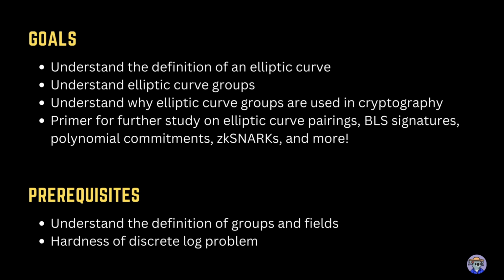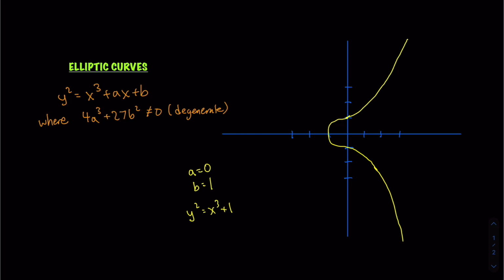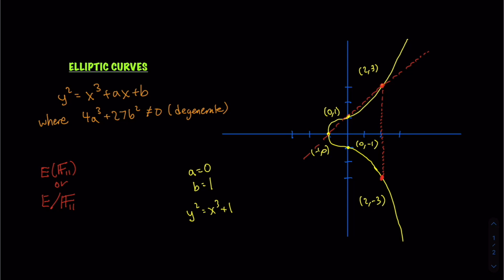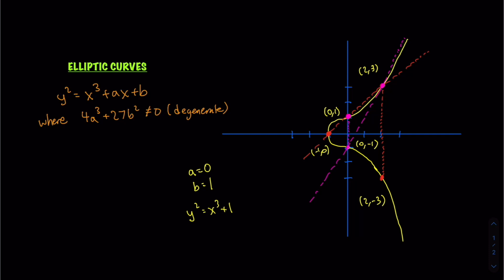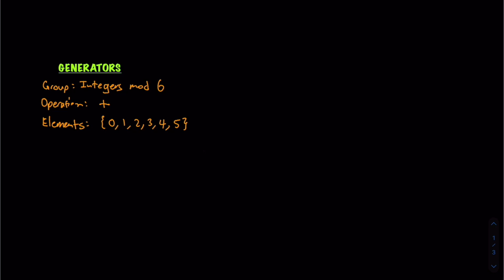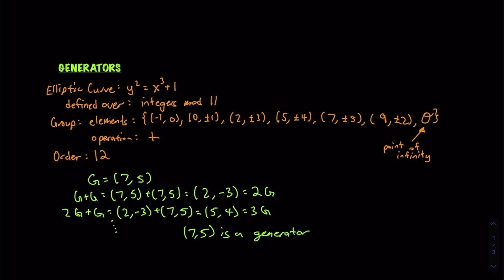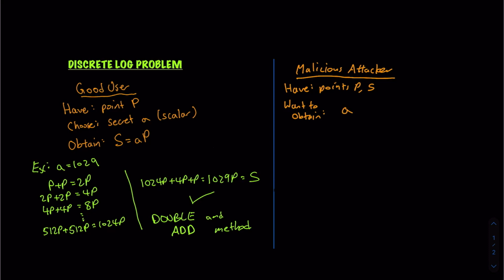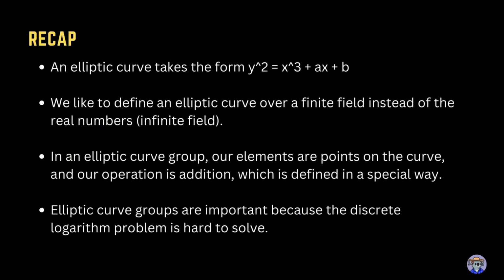Elliptic Curve Groups | Demystifying Cryptography Fundamentals for Developers (Part 2 of 3)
An introduction to elliptic curve groups for blockchain developers and folks in Web3 that want to dive deeper under the hood and better understand cryptography. In addition, if you are interested in cryptographic structures such as elliptic curve pairings, zero knowledge proofs, signatures schemes, and their applications, make sure to first watch this video to build a solid foundation.

This video is part 2 of a 3 part series that should set you up to begin to pursue more advanced cryptography.

TIMESTAMPS:
0:00 Introduction
1:50 Definition of an Elliptic Curve
5:42 Elliptic Curve Groups
15:34 Generators
19:55 Discrete Logarithm Problem
27:11 Recap